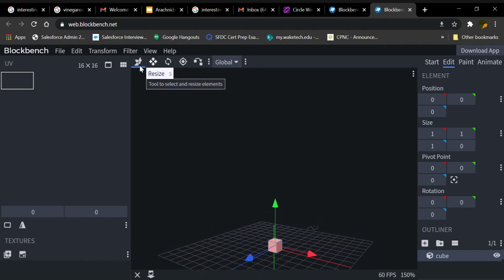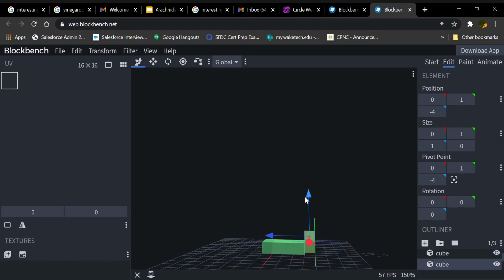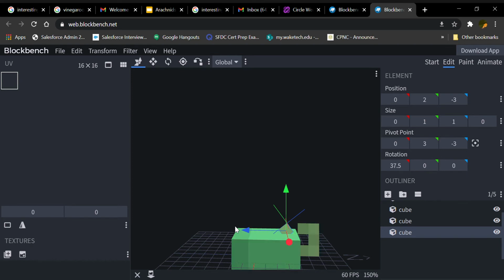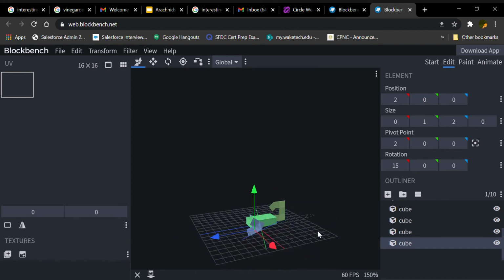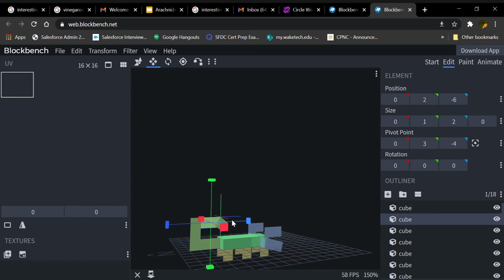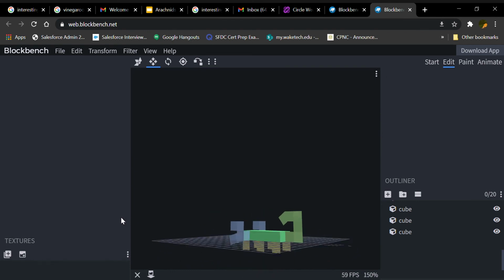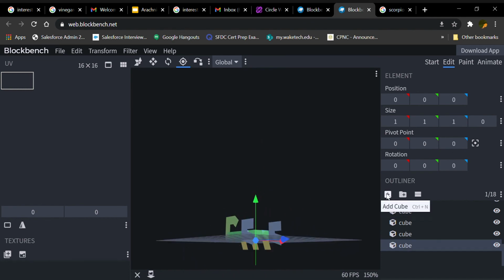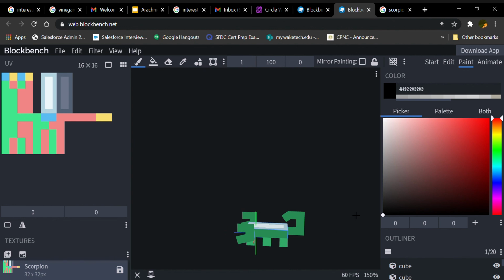Blockbench tutorial 1, making your model.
Today we will model a simple scorpion, this will video will help you with your first model.